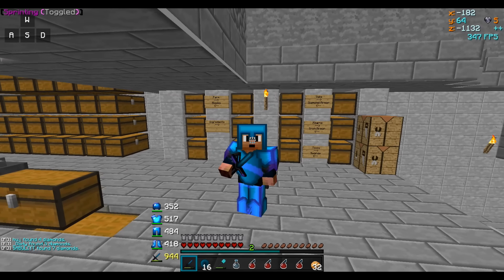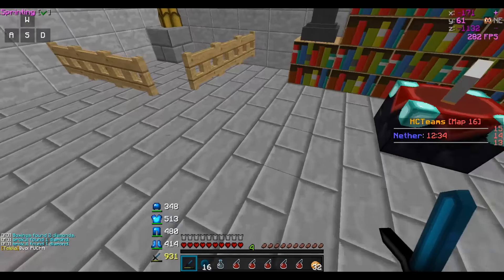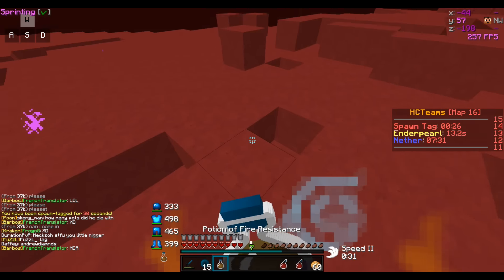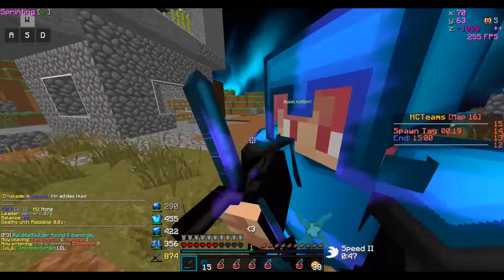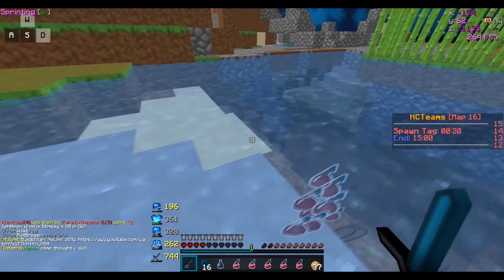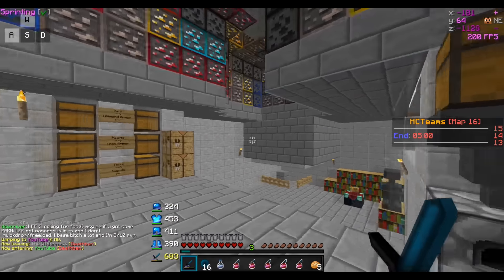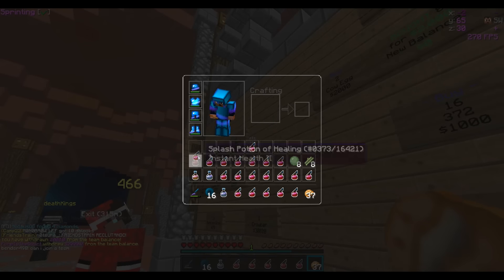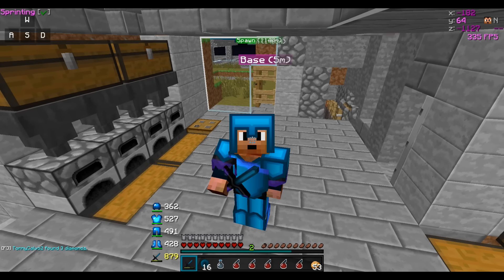Glowstone Mountain or Netherrack Mountain? [HCTeams] Map 16 | Let's Play #7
Keep up this crazy amount of support for these Let's Plays!

Song(s): None
* I do not take credit for any of the songs used in any of my videos. *